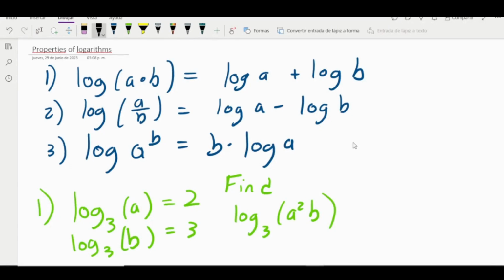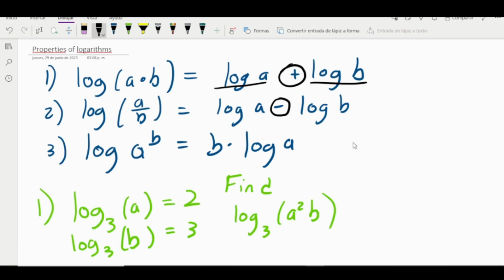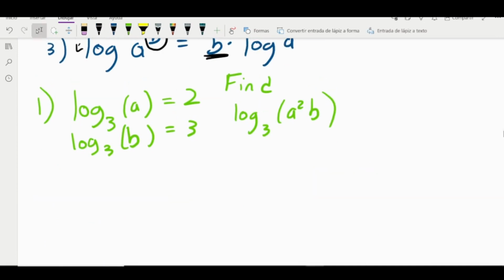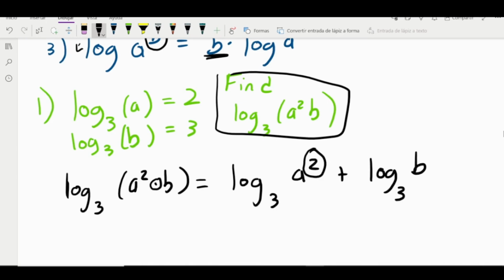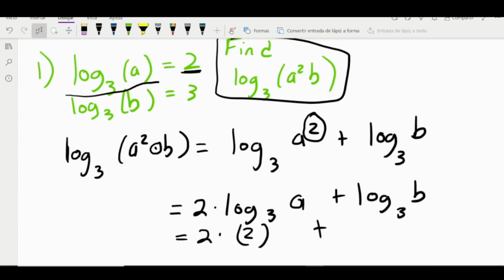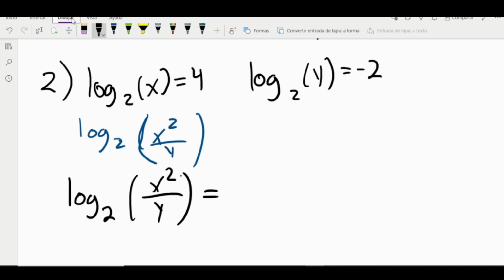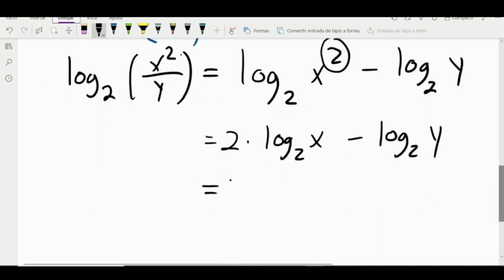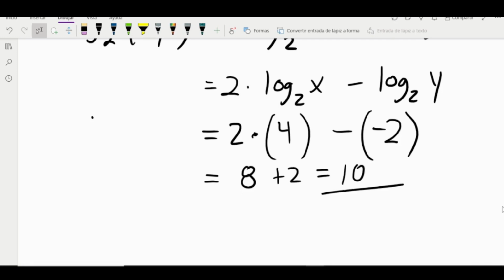Properties of the Logarithms